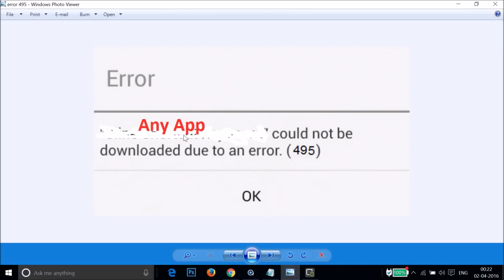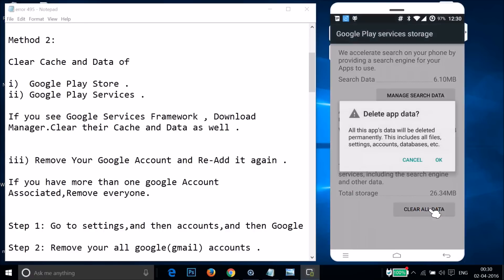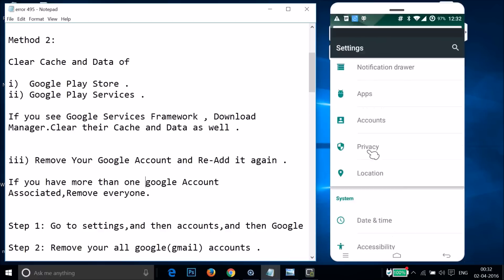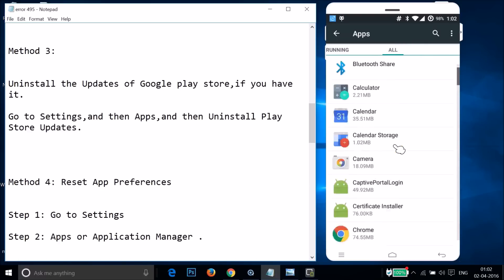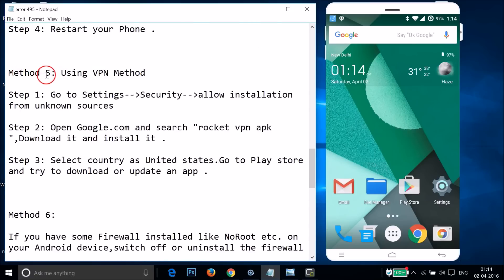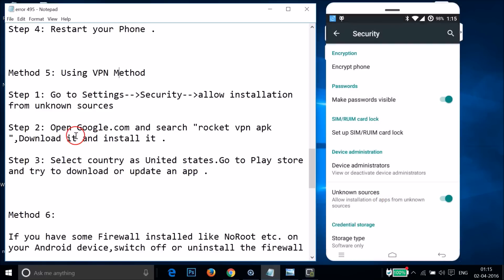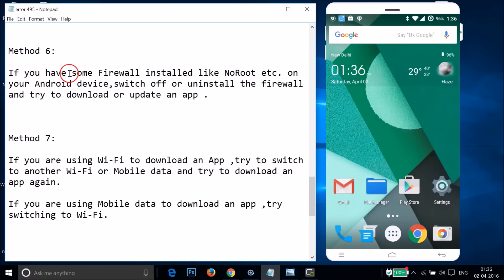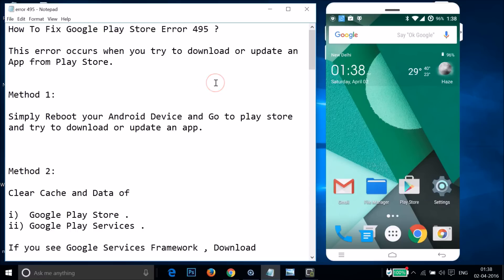How To Fix Google Play Store Error 495 ?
This error occurs when you try to download or update an App from Play Store.

Method 1:

Simply Reboot your Android Device and Go to play store and try to download or update an app.

Method 2:

Clear Cache and Data of

If you see Google Services Framework , Download Manager.Clear their Cache and Data as well .

iii) Remove Your Google Account and Re-Add it again .

Step 2: Remove your all google(gmail) accounts .

Step 3: Open Play Store and Add it again .

Restart your Phone and Try to Install or update an App .

Method 3:

Uninstall the Updates of Google play store,if you have it.

Go to Settings,and then Apps,and then Uninstall Play Store Updates.

Method 4: Reset App Preferences

Step 2: Apps or Application Manager .

Step 3: Tap on Three Dots ,tap on reset App preferences .

Method 5: Using VPN Method

Step 1: Go to Settings--Security--allow installation from unknown sources

Step 2: Open Google.com and search "rocket vpn apk ",Download it and install it .

Step 3: Select country as United states.Go to Play store and try to download or update an app .

Method 6:

If you have some Firewall installed like NoRoot etc. on your Android device,switch off or uninstall the firewall and try to download or update an app .

Method 7:

If you are using Wi-Fi to download an App ,try to switch to another Wi-Fi or Mobile data and try to download an app again.

If you are using Mobile data to download an app ,try switching to Wi-Fi.

Method 8:

Factory Reset your Phone

In worst cases if above methods does not work for you ,then Factory Reset your Phone .

That's all